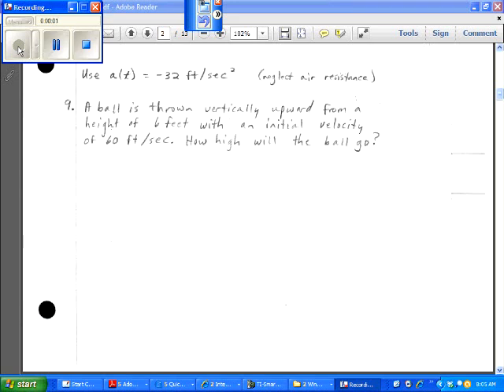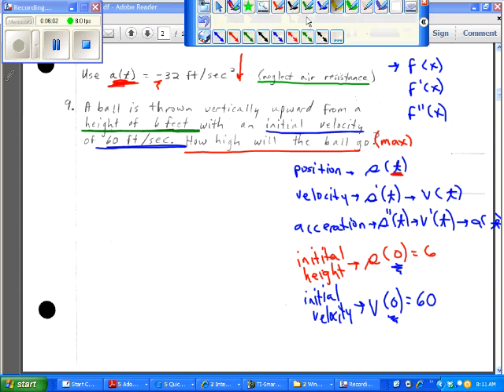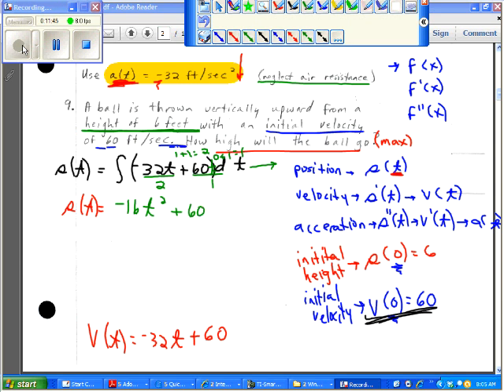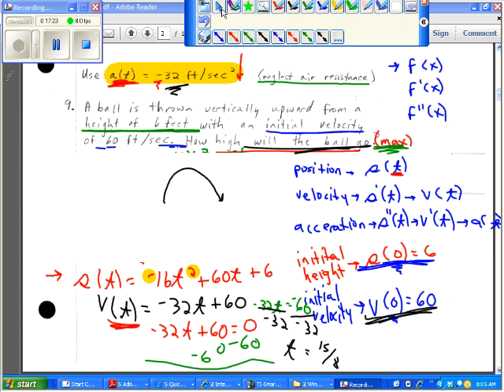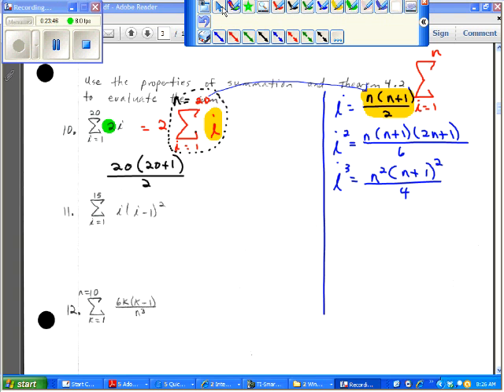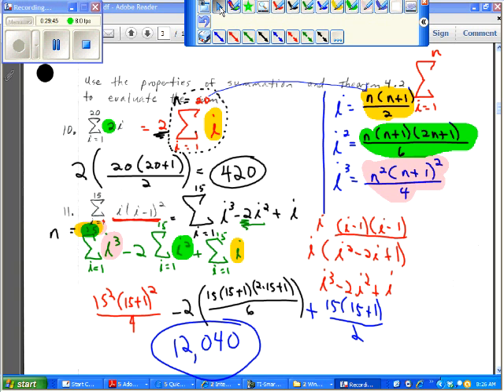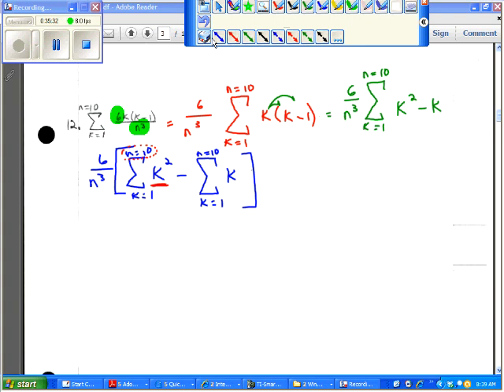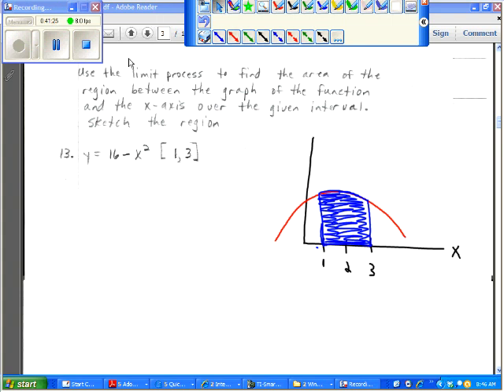Calculus 4.1-4.2 Part 2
Antiderivatives and Indefinite Integration